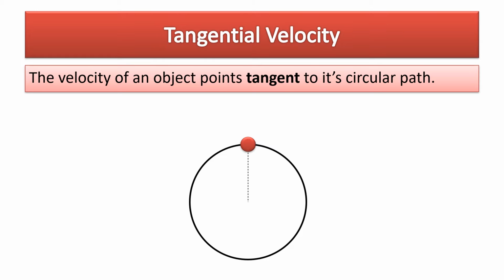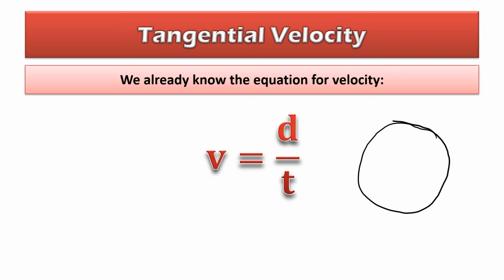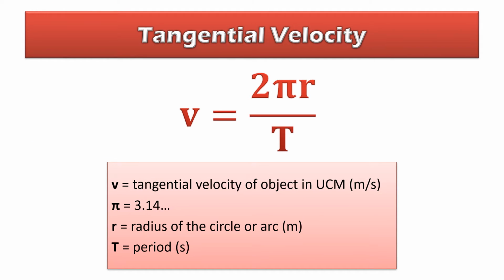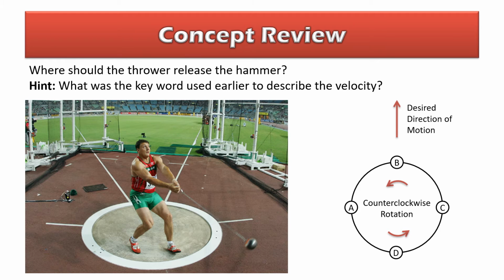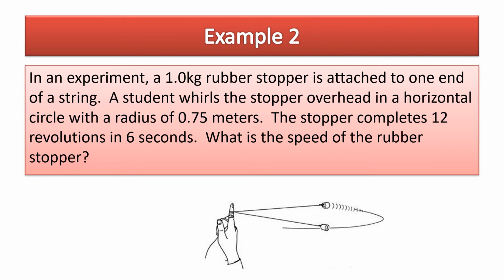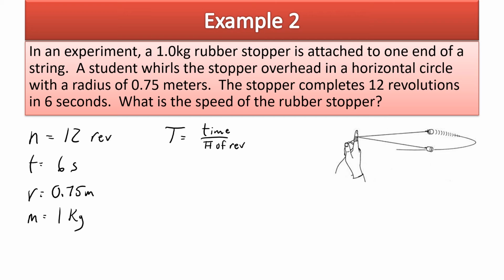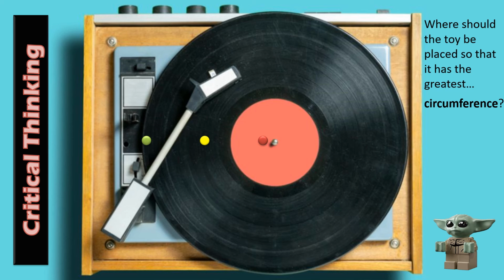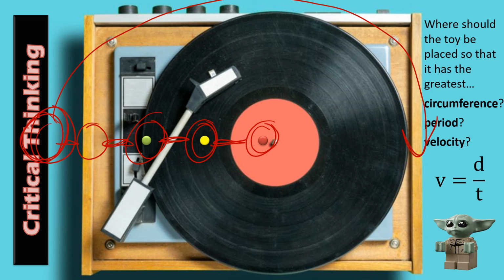7.1 Tangential Velocity - Lecture